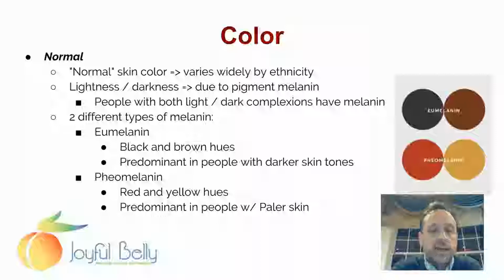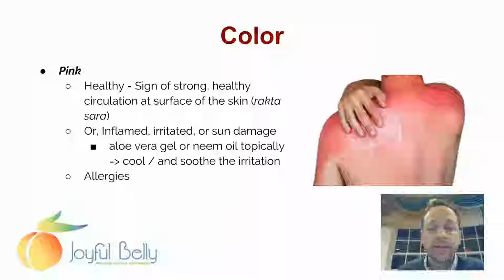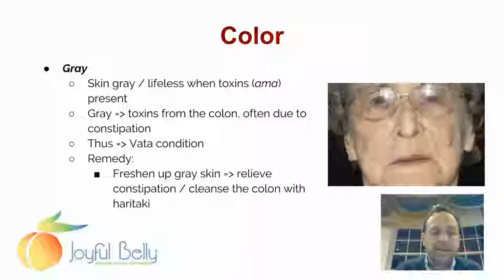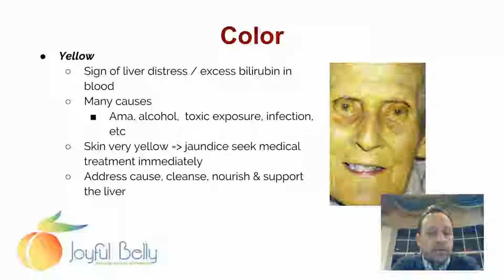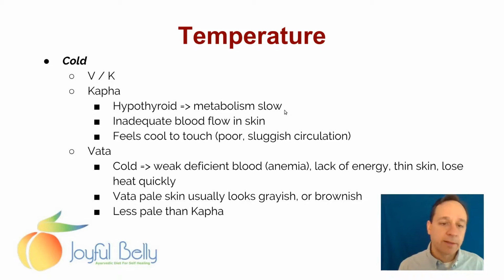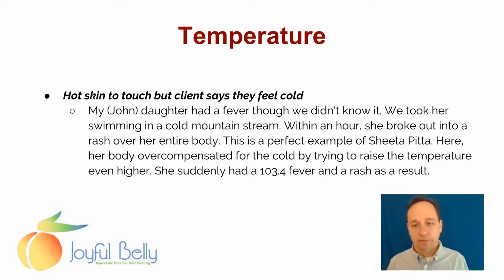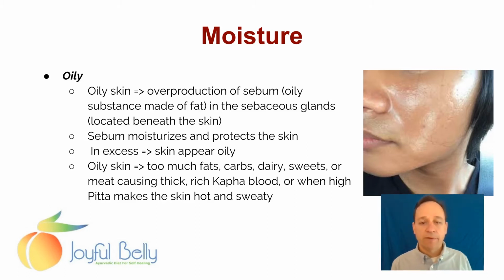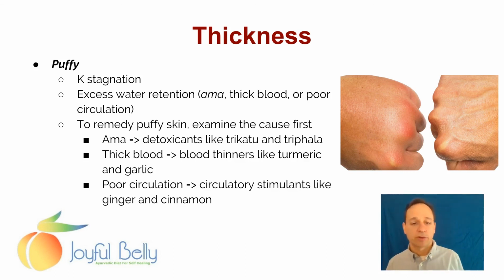Art of Ayurveda Skin Assessment - 2 of 6 Skin Color, Temperature, Moisture, Thickness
When you look at your skin, what do you see? Is it pale or pink, yellow or gray? Does it feel warm or cold to touch? Is it oily or dry?